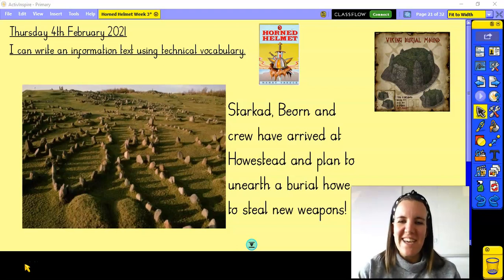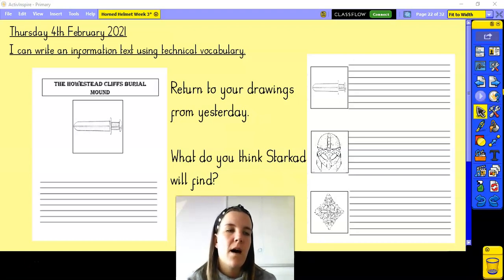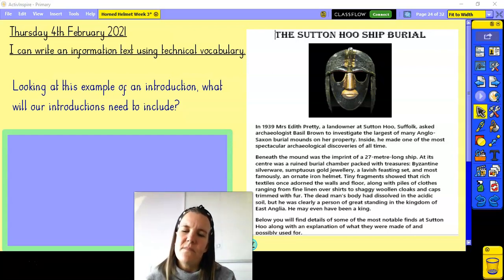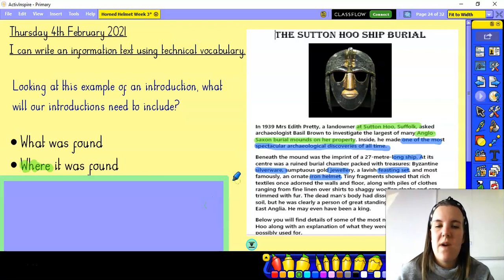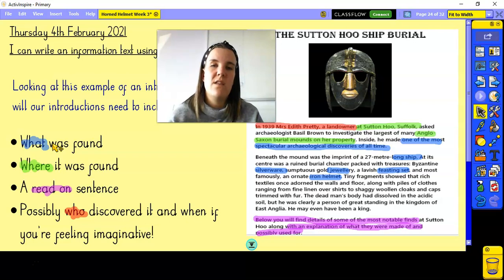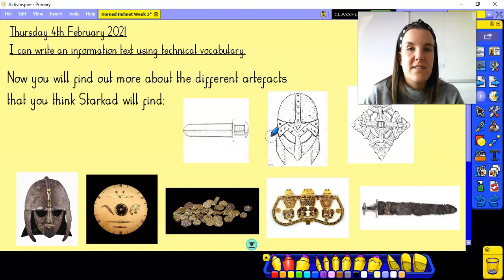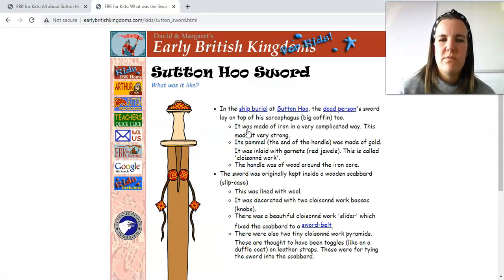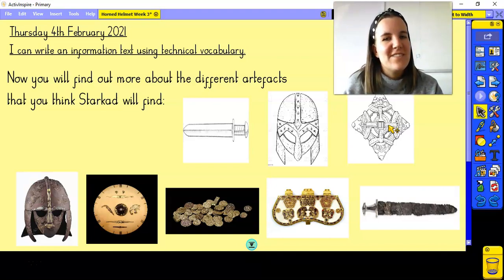Year 4 English - Thursday 4th February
This lesson is for Thursday’s English for year 4. Find all of the learning for today on the drive here: